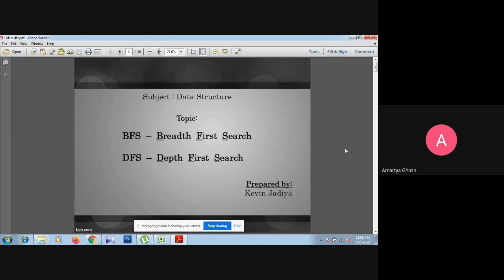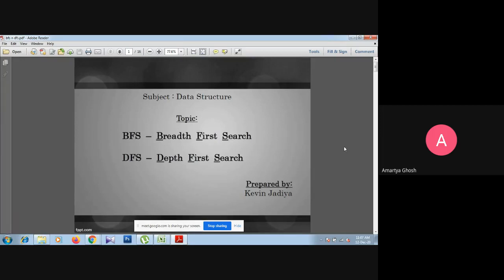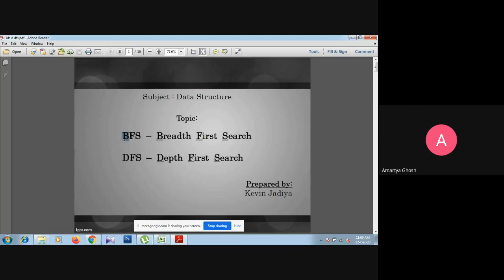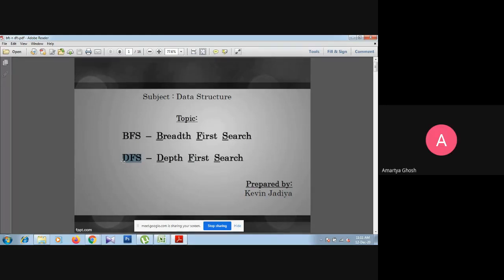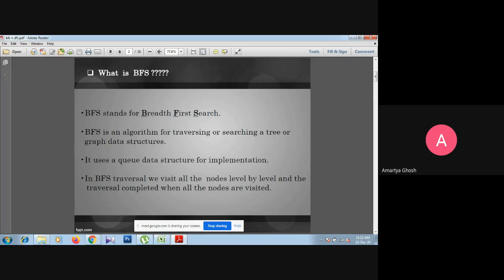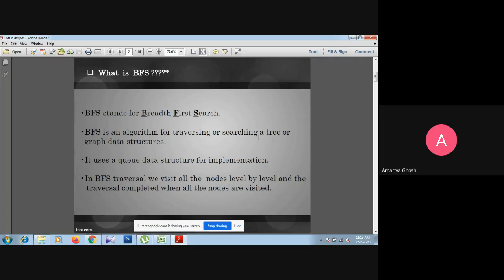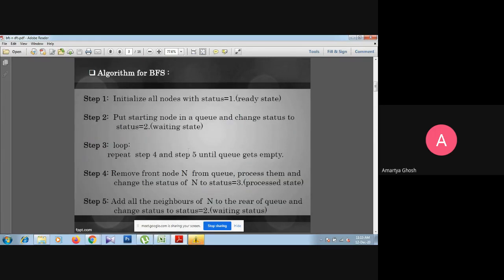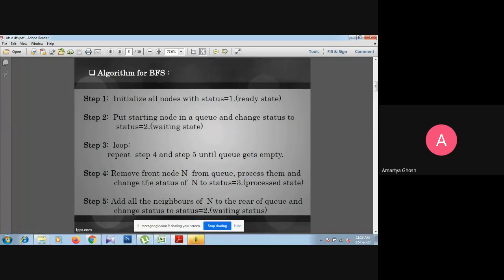BFS DFS Part 1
BFS DFS demonstrated by Mr. Amartya Ghosh , Assistant Professor , Computer Science & Engineering